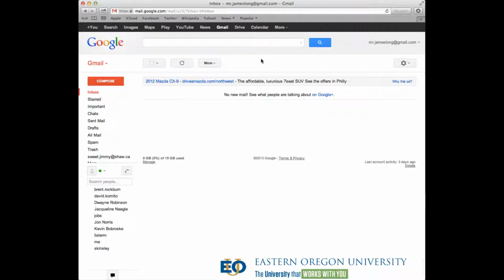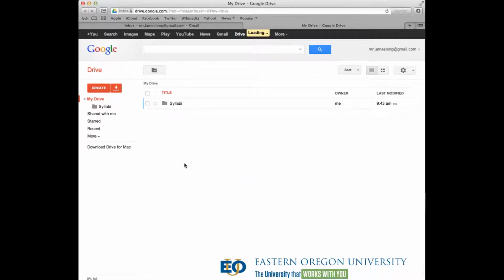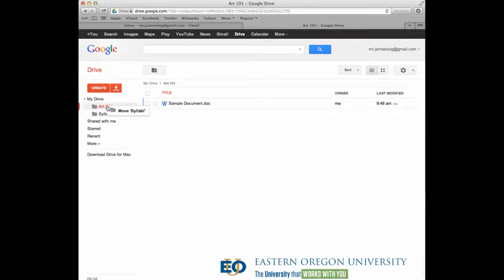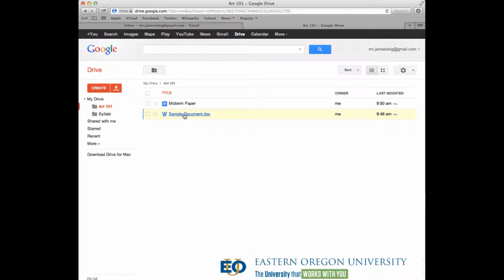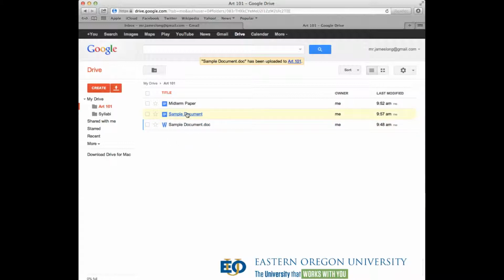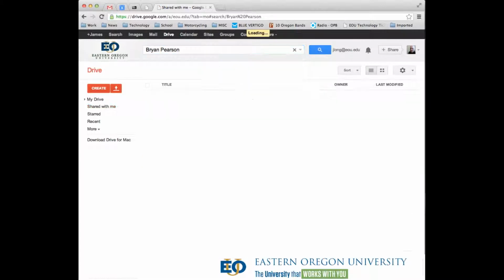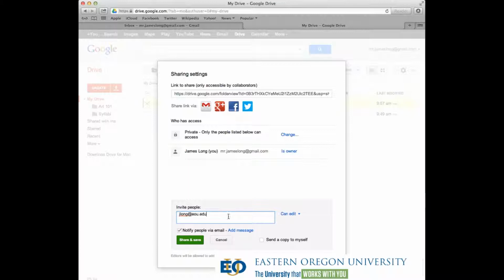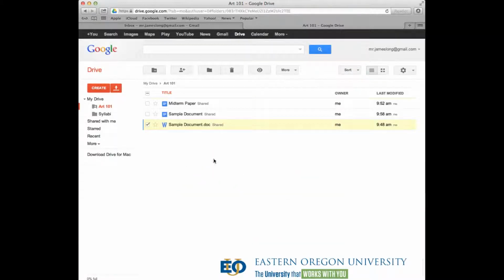Google Drive Guide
This guide goes over the basics of Google Drive: navigation, organization, uploading, and sharing